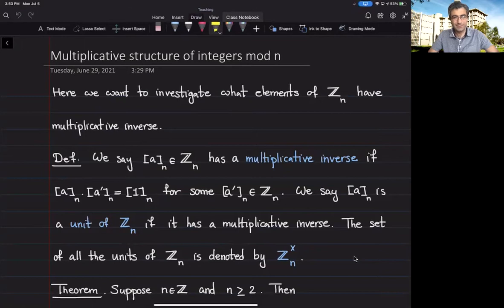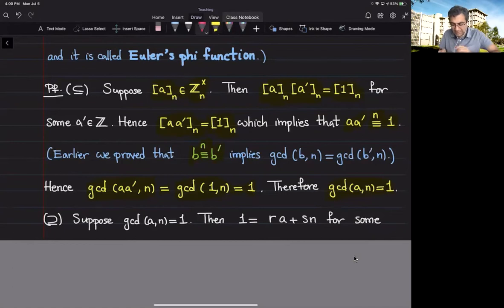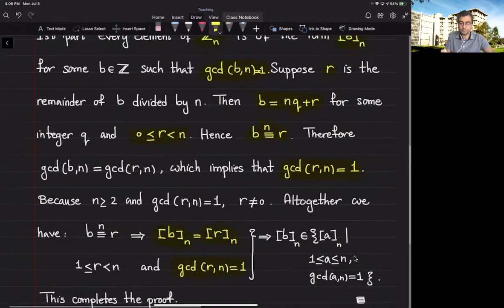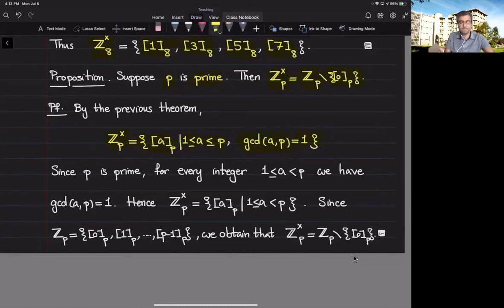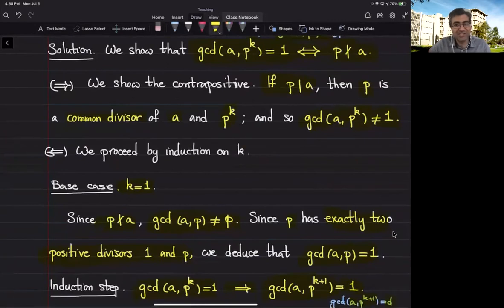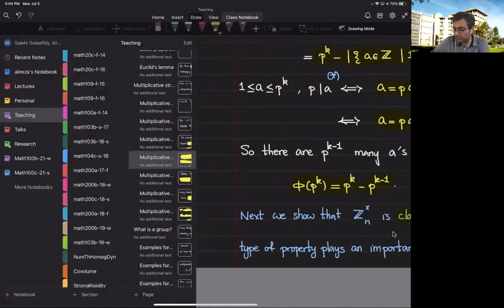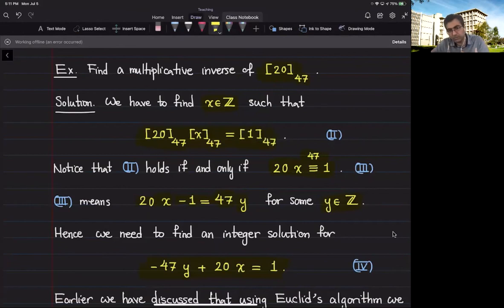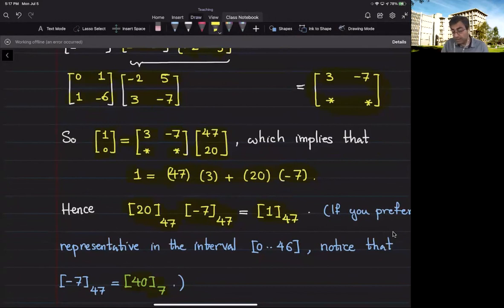Units modulo n